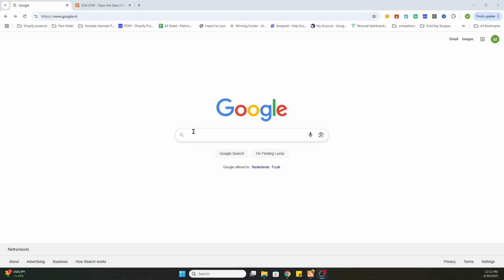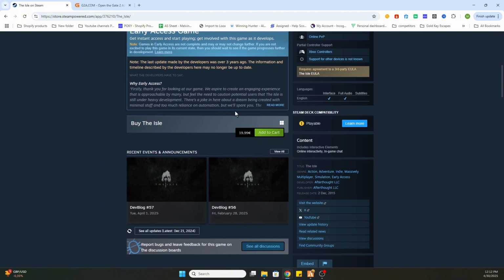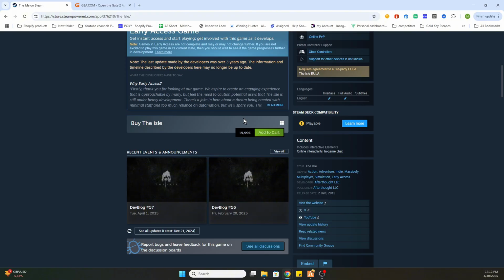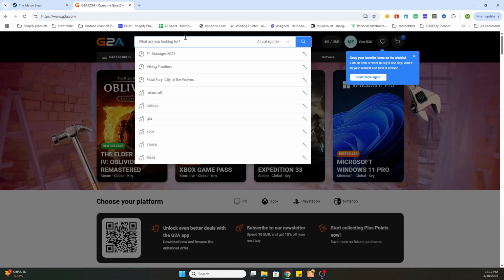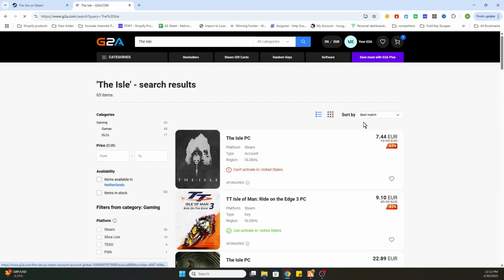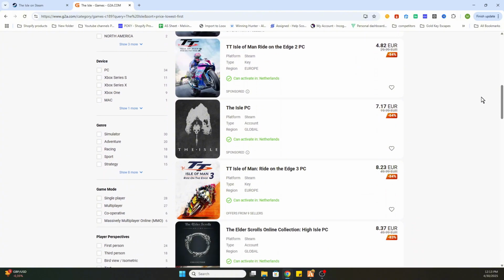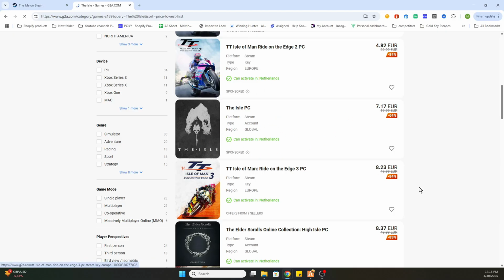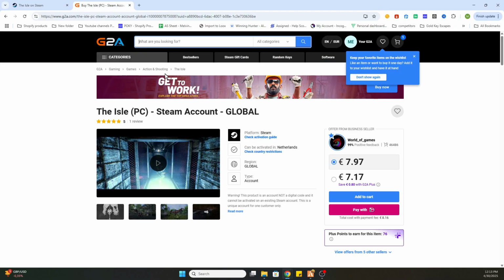How To Download The Isle on PC (Step By Step)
Want to jump into The Isle and start your dinosaur adventure today? In this video, I’ll show you exactly how to download The Isle on PC step by step, so you can install, play, and enjoy the game without any hassle!

🔹 Learn how to download The Isle
🔹 Discover how to install The Isle on PC
🔹 See how to play The Isle on PC
🔹 Find out the best way to enjoy The Isle PC gaming

Follow this easy tutorial to join the world of The Isle — perfect for fans of PC gaming, dinosaur games, and survival adventures!